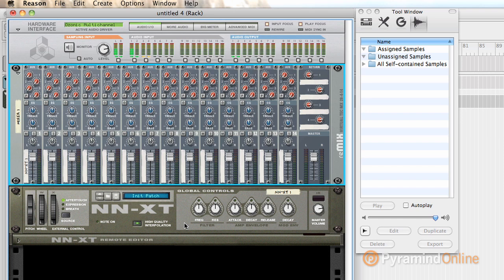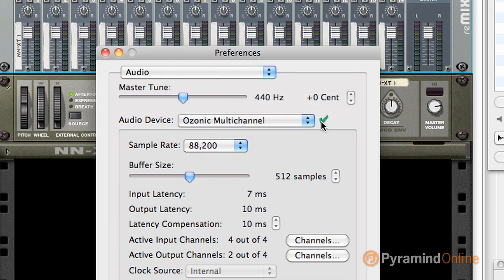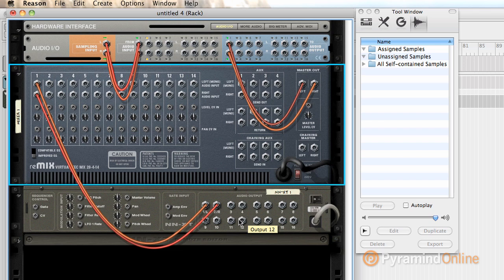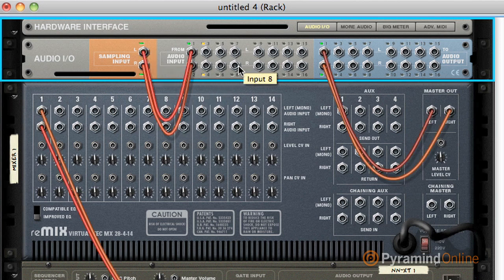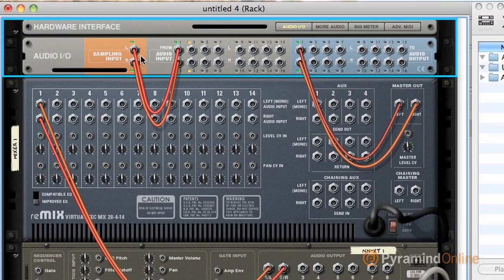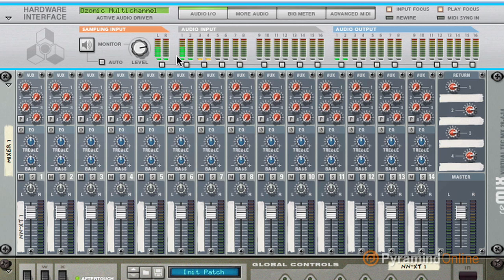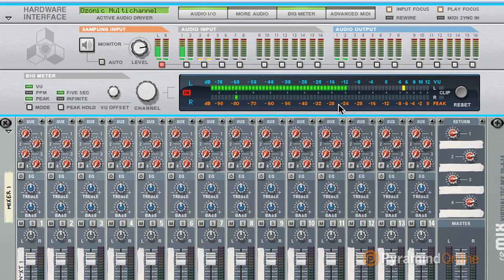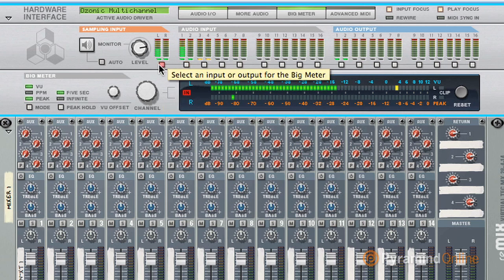Reason | Learn How to Sample - Part 1: Basic Setup | Pyramind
Pyramind Training Senior Instructor, Steve Heithecker, provides a walk through of Reason's latest and most anticipated feature: Sampling.  In this part, Steve shows the first steps in setting up to sample audio directly into a Reason device.